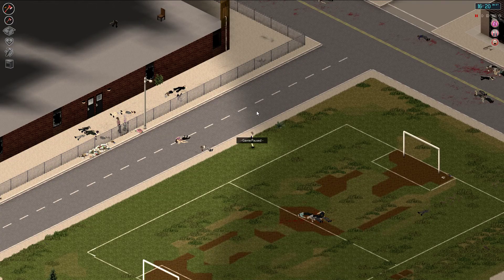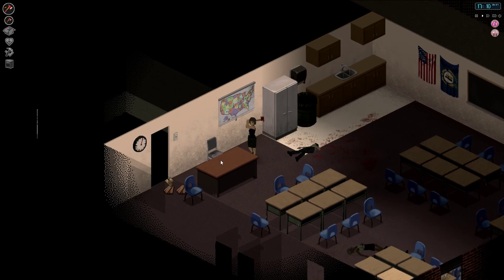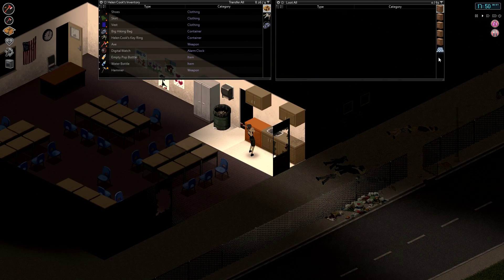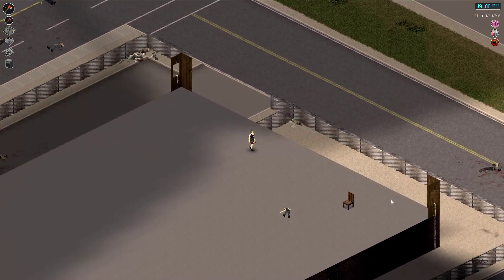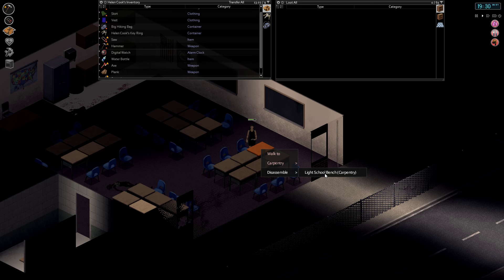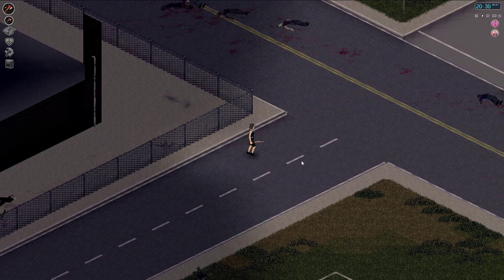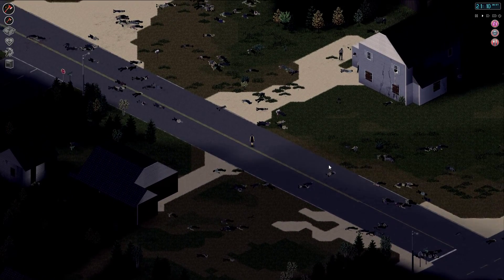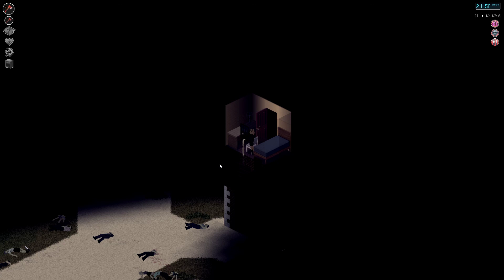Let's Play!: Project Zomboid 35.15!: Ep25: I'm Sorry!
Hi everyone! I accidentally deleted the original episode 25. This video goes over what Helen Cook did in that episode and what the plans are for this weekend of moving gear from all of our previous safe-houses to the new permanent location!

Sorry once again and I will see you all on Monday!